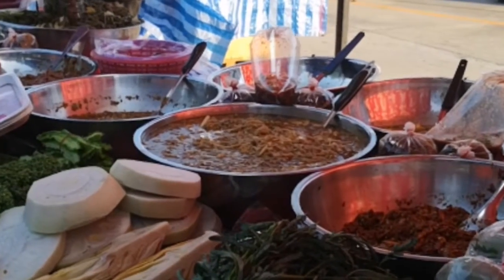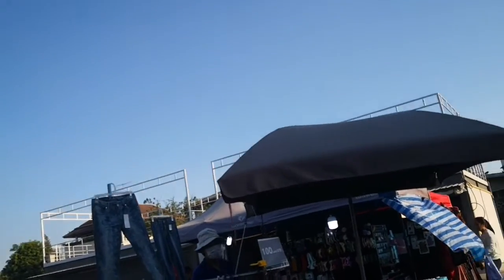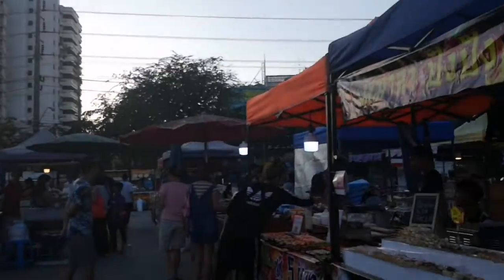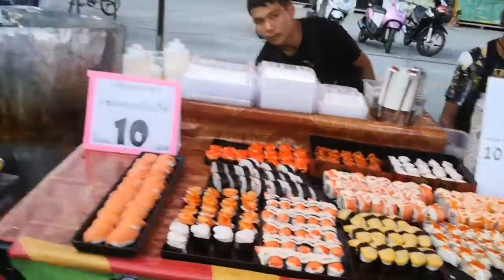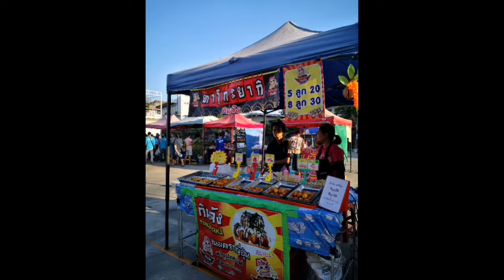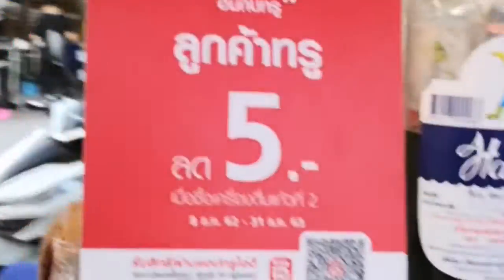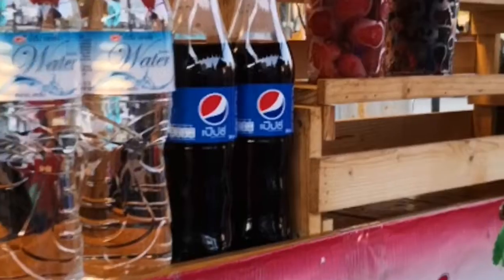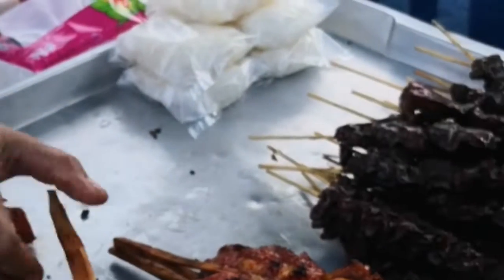Cheapest Thai Streetfood in Bangkok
Sukhumvit 71 is underrated in terms of exposure in its local community. I am here to show you my latest discovery in terms of local Thai food. Check out this market the next time you visit Bangkok for the ultimate budget friendly mukbang!